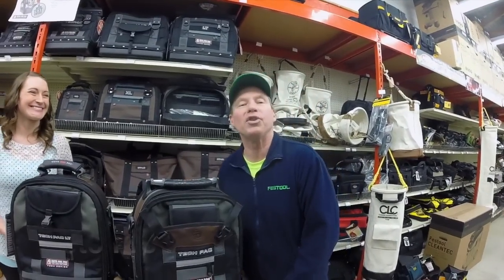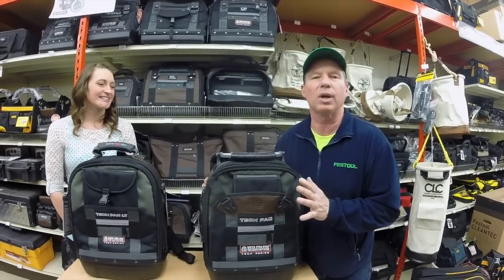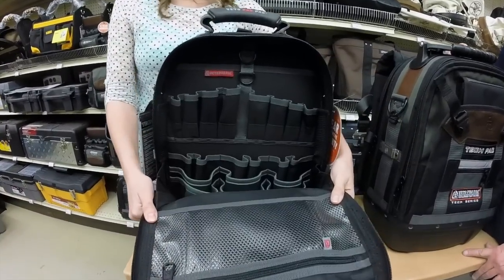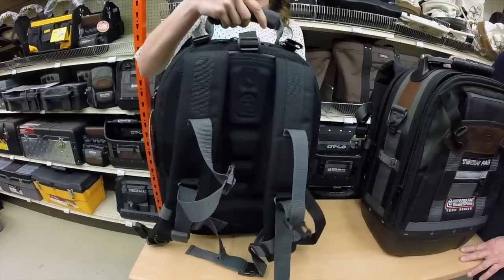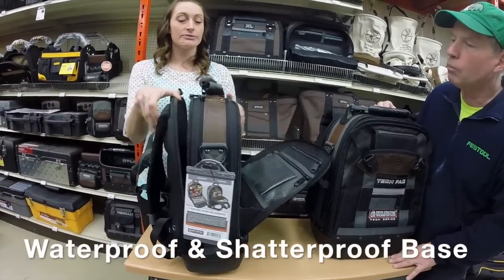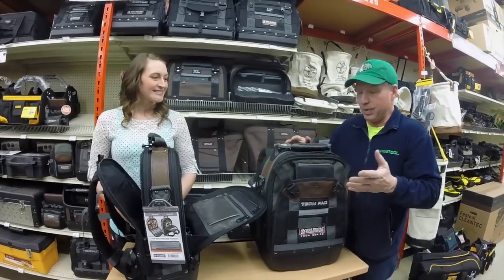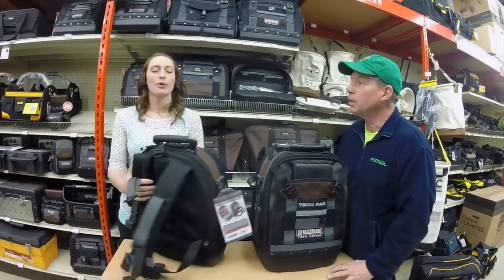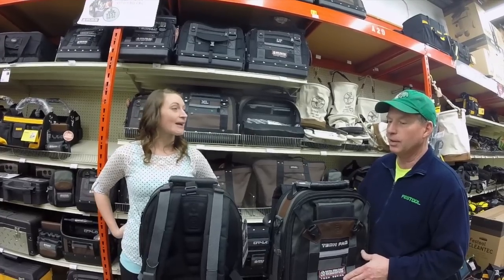Veto Tech Pac LT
Jill Flint from Veto Pro Pac shows the new Veto Tech Pac-LT with shatter-proof base. It's the ultimate Laptop Tool backpack. Veto's products are prominently featured at Berland's House of Tools.